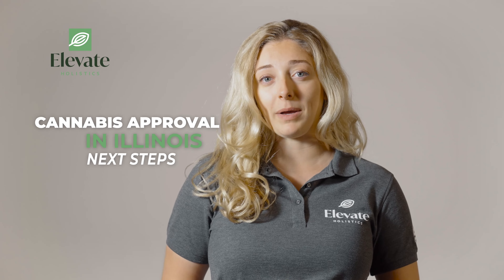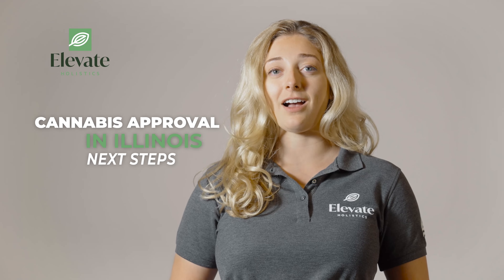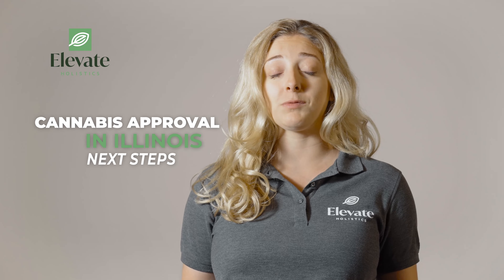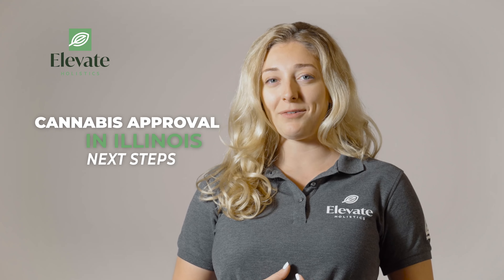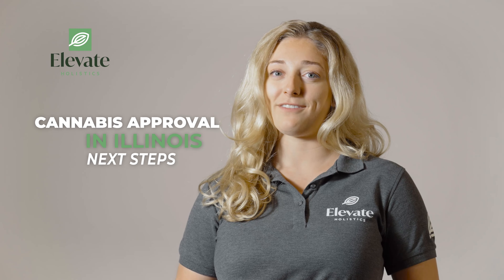Next Steps After Approval for Marijuana Medical Card in Illinois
You’ve been approved for a medical marijuana card in Illinois. But… now what? Aspen, our Director of Operations, walks you through the next steps after approval in IL in our latest video.

Elevate Holistics’ purpose is to elevate your health naturally. We do that by providing a HIPAA-compliant, easy-to-use online platform to obtain a medical marijuana card recommendation. 100% satisfaction guaranteed.

Get Your Medical Marijuana Card Online Today!